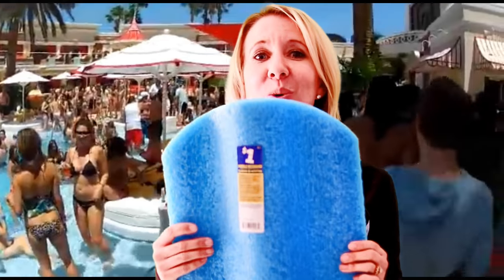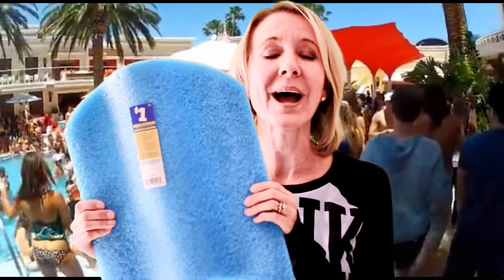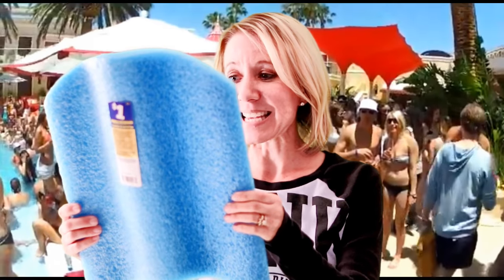Pool Toys Dollar Tree Haul. See What I Got For My New Pool!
Hi Everybody...Today I went to the Dollar Tree and got pool toys for my new pool!  See what I got.  Riley is going to be a pool puppy next!  Have an awesome day, Billisa